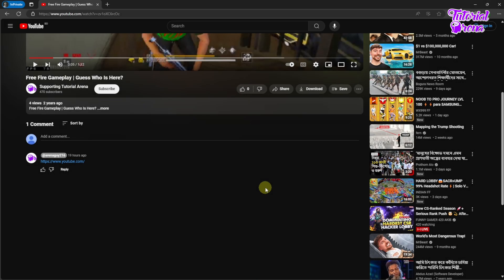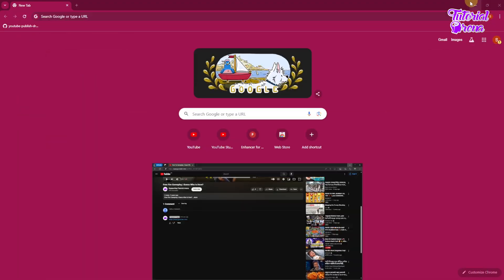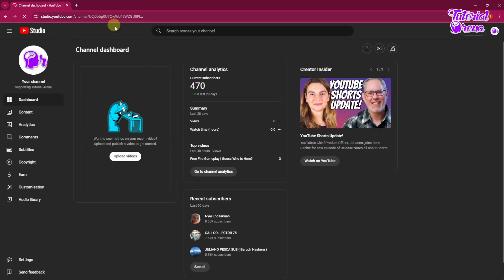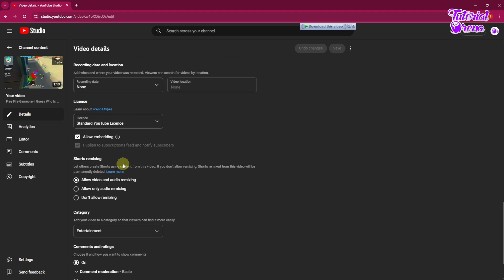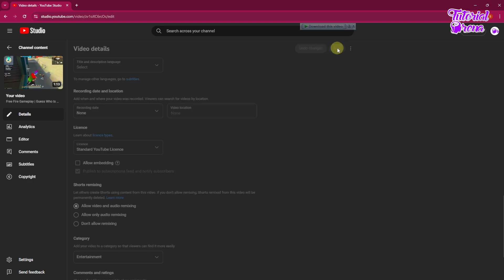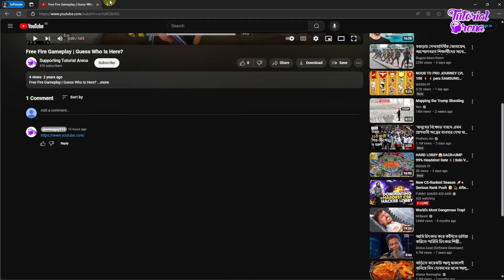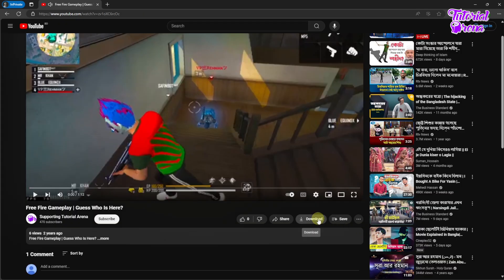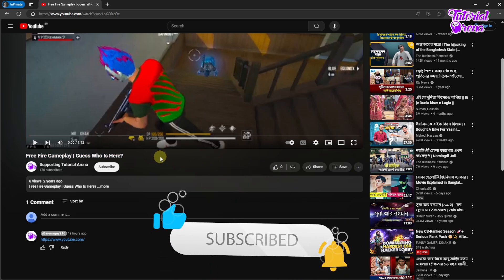How to Disable Download Option in YouTube Video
Hey Everyone, Welcome to Tutorial Arena! In this video, I'm going to Show you how to disable download option in youtube video.